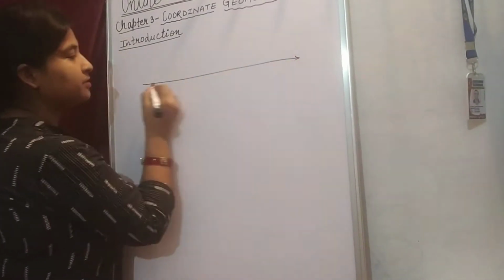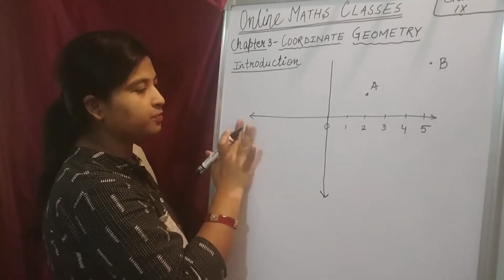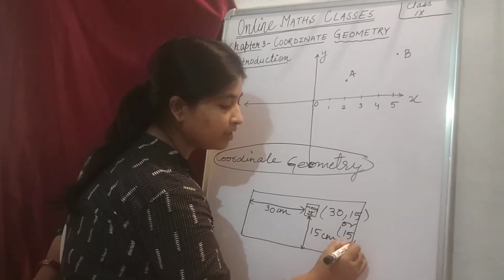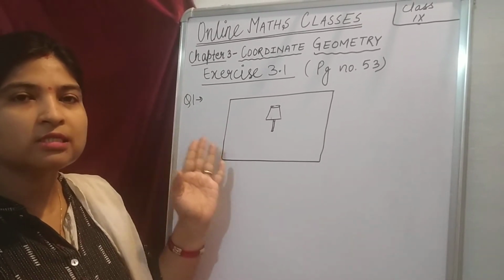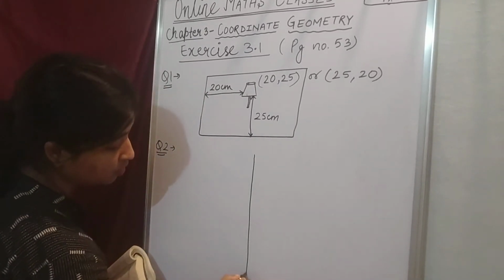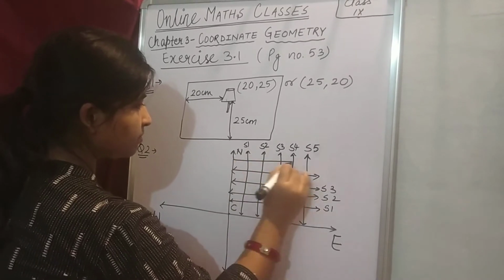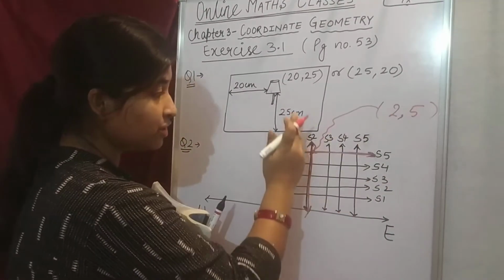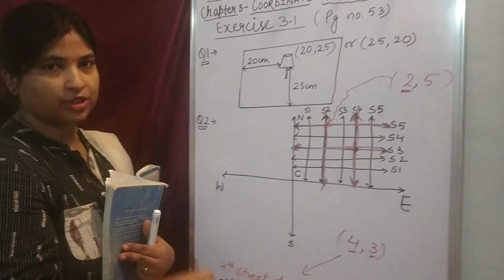Maths NCERT Class 9th (Chapter 3)